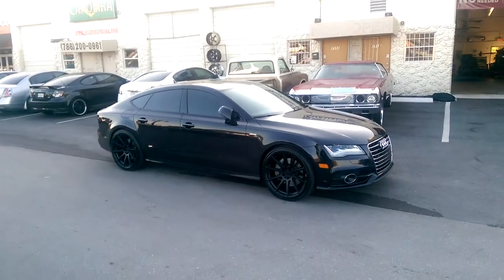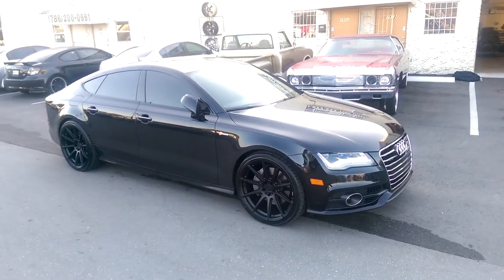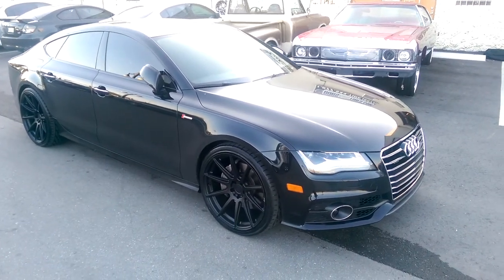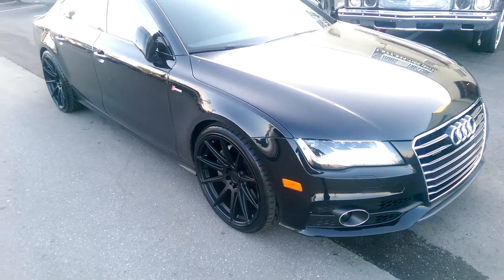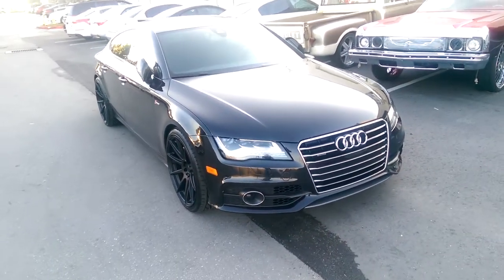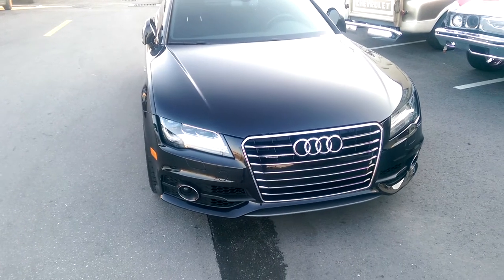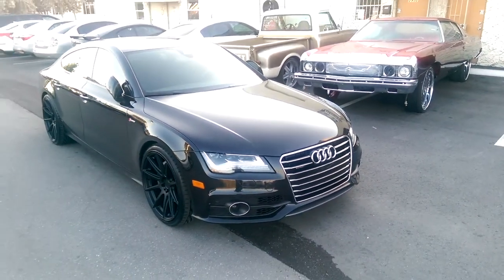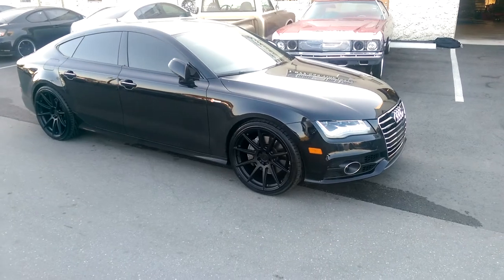877-544-8473 21" Inch Niche Essen M147 Black Concave wheels 2012 Audi A7 Rims We Ship Worldwide